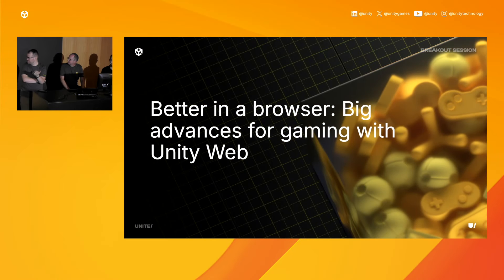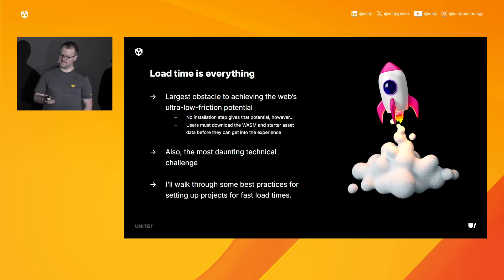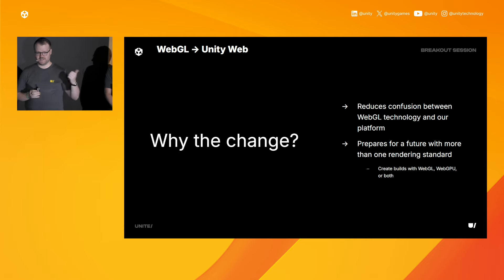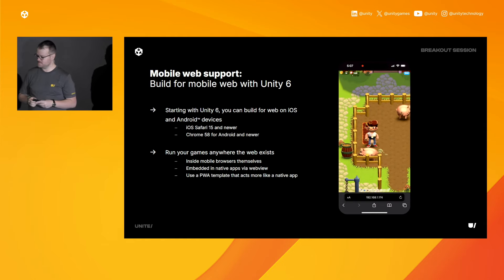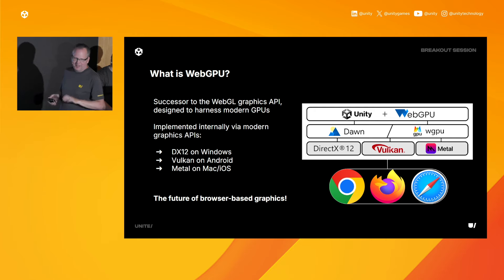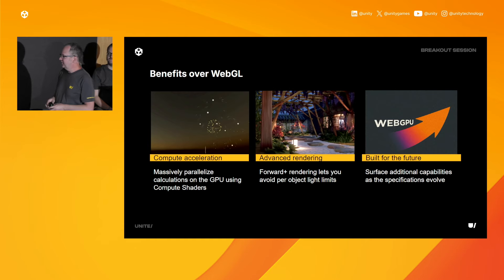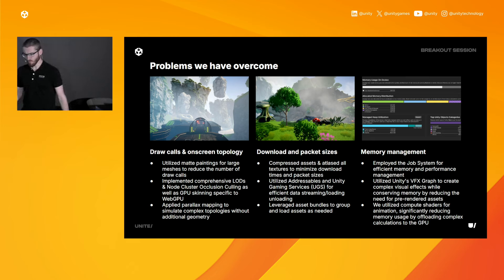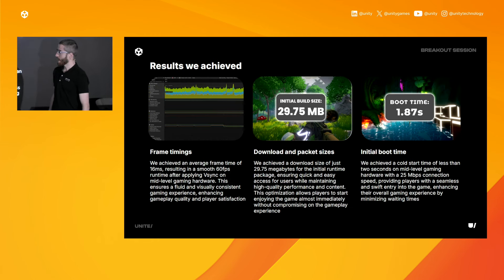Better in a browser: Big advances for gaming with Unity Web | Unite 2024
Recent advances in web technology are a boon for anyone developing browser-based games. Watch this video to learn best practices for setting up web games in Unity 6 – including time-saving and optimization tips – and how to reach browser audiences without being blocked by hardware requirements or mobile marketplaces. Plus, Josh Loveridge from Stratton Studio will give you a sneak peek at the future of web graphics with their latest WebGPU project.

Speakers:
Ben Craven, Staff Technical Product Manager, Unity

Josh Loveridge, Managing Director, Stratton Studios

Brendan Duncan, Staff Graphics Engineer, Unity